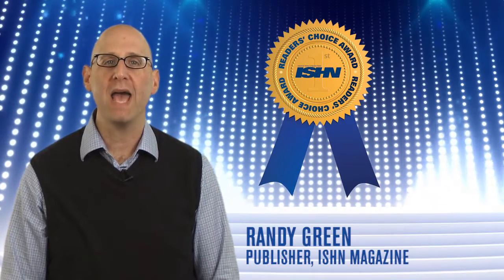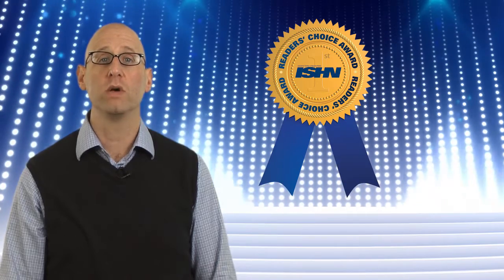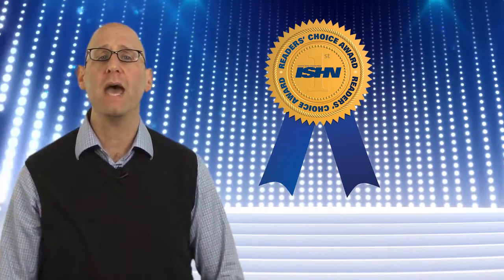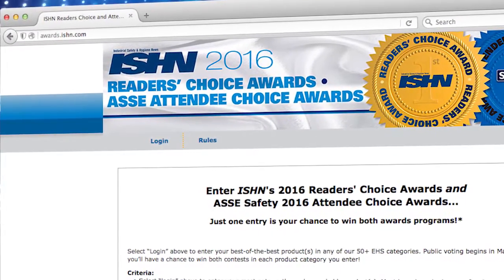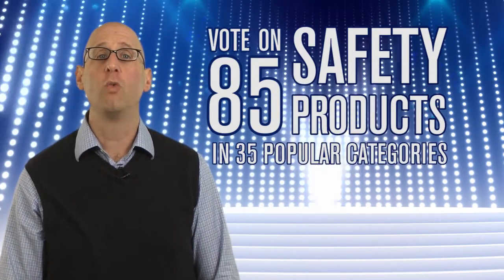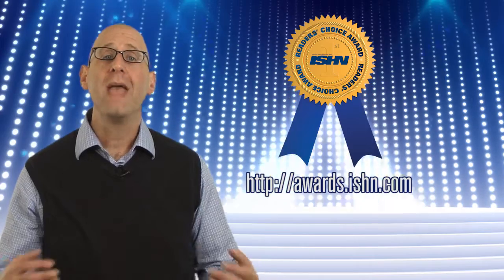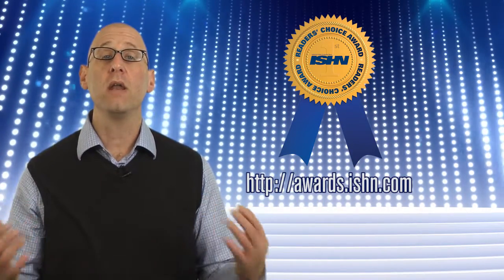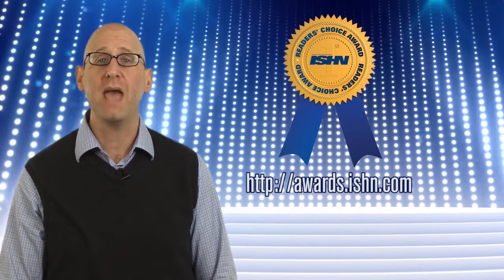Vote now in the ISHN Readers' Choice Awards!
Vote in the 4th Annual ISHN Readers’ Choice Awards!